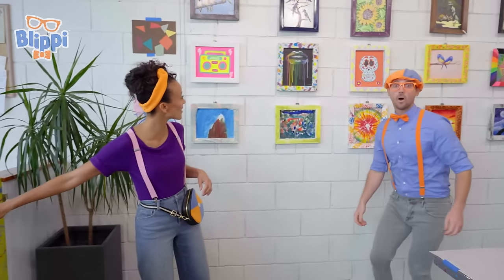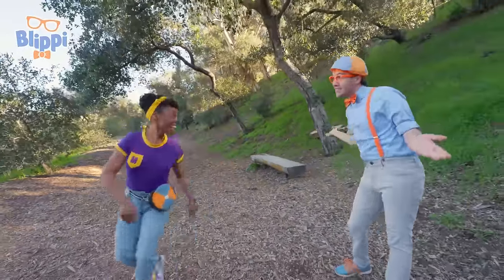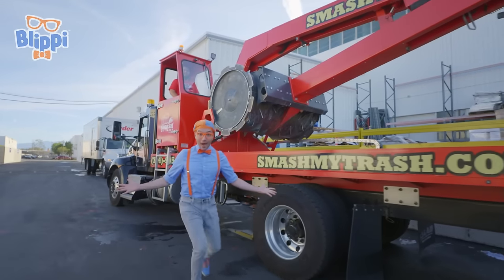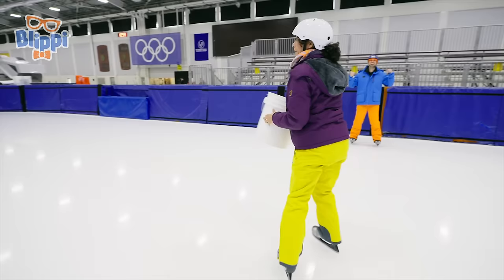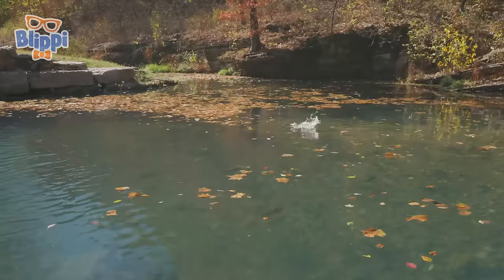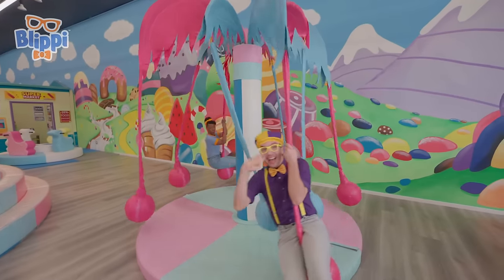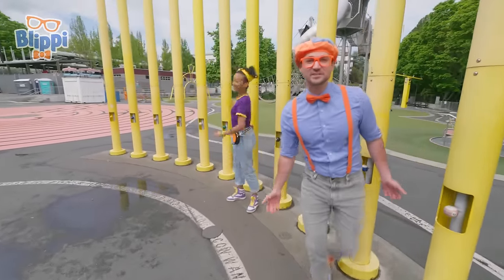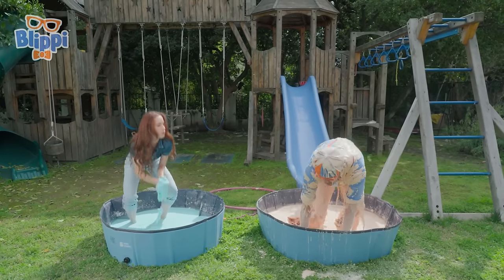Cr8Space Exploration: Creativity in Outer Space! | BLIPPI | Kids TV Shows | Cartoons For Kids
00:00 Cr8Space
16:33 Blippi Hits a Home Run
30:33 Blippi and Meekah Celebrate Earth Day
45:08 SunBuggy
58:39 Smash My Trash
1:08:55 Winter Olympics 2022
1:49:39 Blippi’s Rainbow Trout Fishing Adventure!
2:07:01 Easter Seals
2:25:43 Opposite Day
2:40:29 Blippi at the Dentist
2:54:16 Blippi Climbs the Space Needle
3:09:54 Fizzy Fun with Blippi and Emily Calandrelli